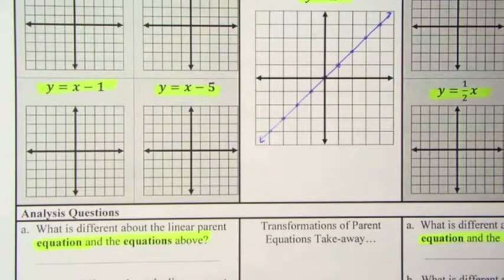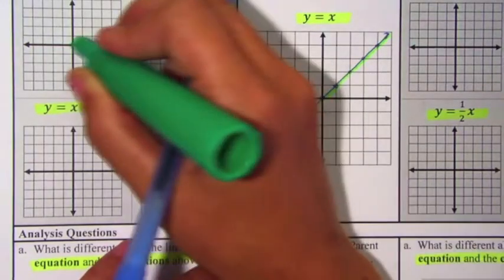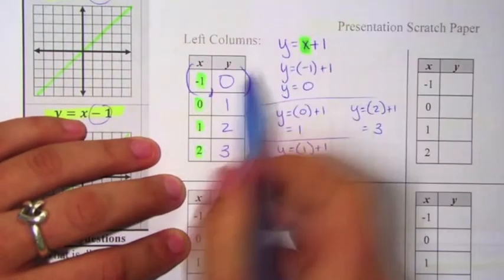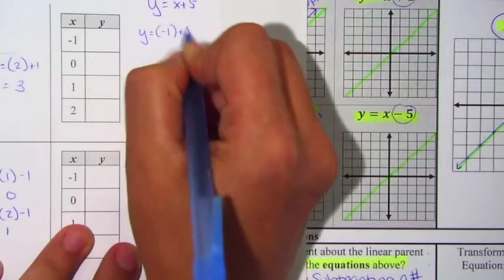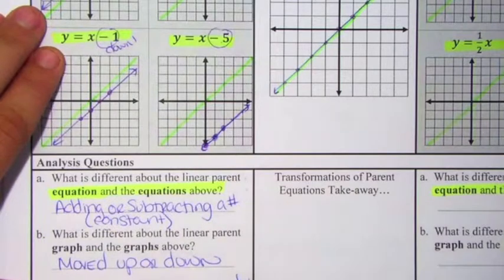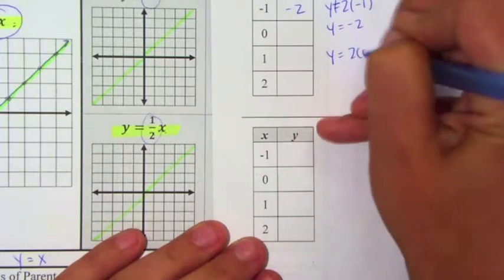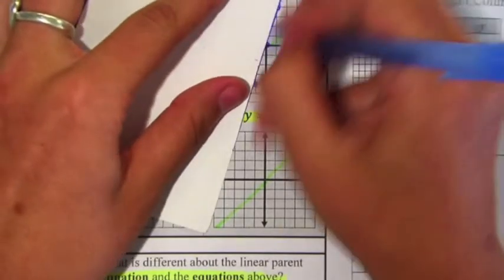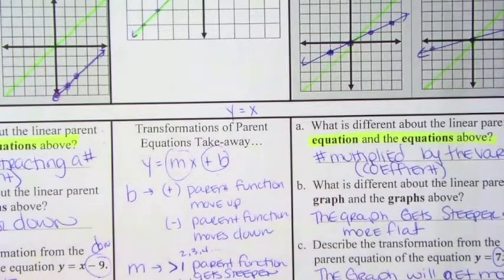Unit 3 02 Parent Linear Functions